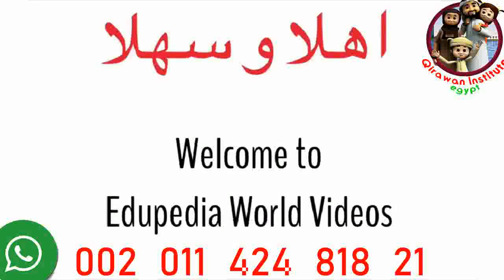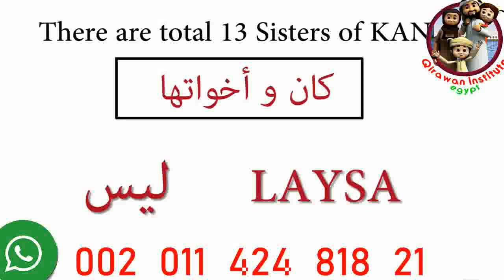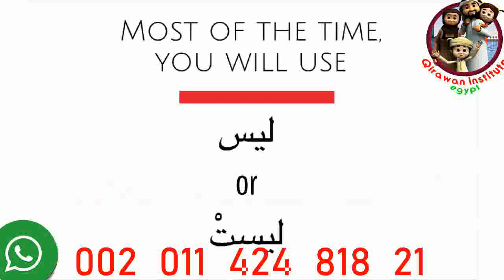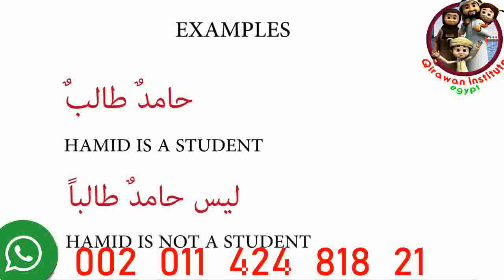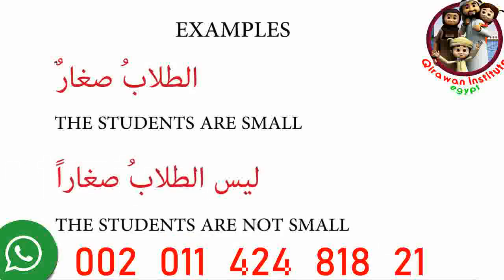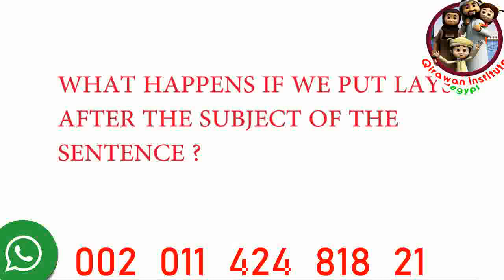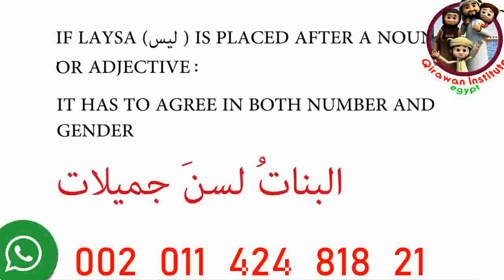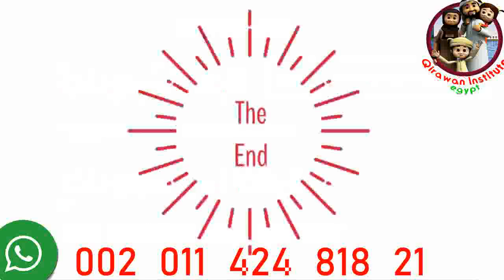Reading & writing the Arabic from level zero